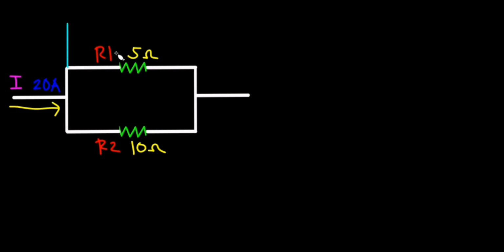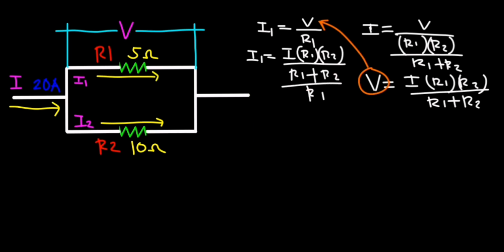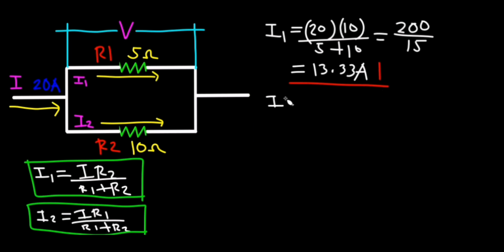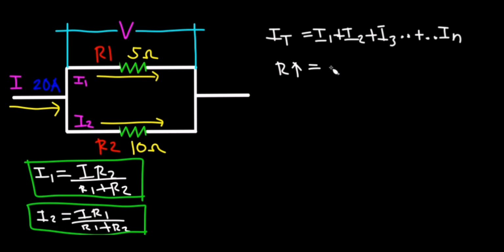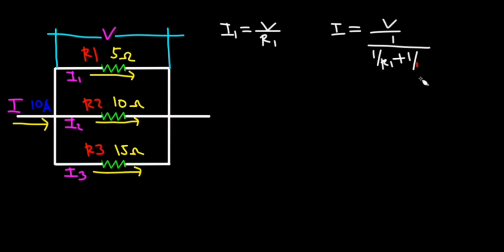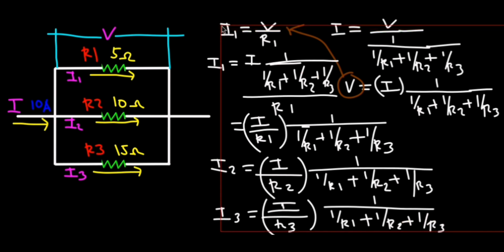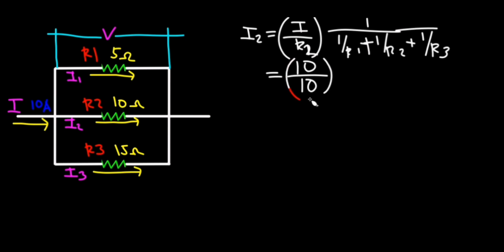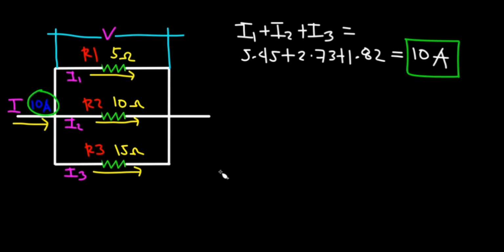How to Use the Current Divider Rule: Practical Examples and Applications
The video contains explanation about current divider rule and also how to derive the current divider formula.
Explore the fundamentals of electrical circuits with this comprehensive guide on the Current Divider Rule. Learn how to analyze complex circuits, distribute current across parallel branches, and gain practical insights into circuit design. Whether you're a student or electronics enthusiast, this video breaks down the concepts with clarity and provides real-world examples to enhance your understanding of current division in parallel circuits. Don't miss out on mastering this essential tool for circuit analysis – watch now and boost your electrical engineering skills!